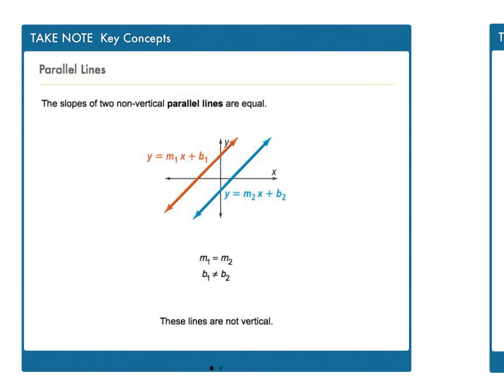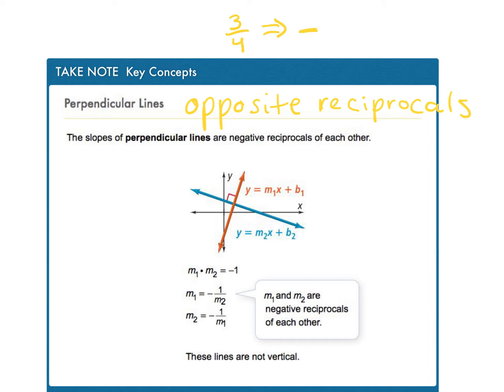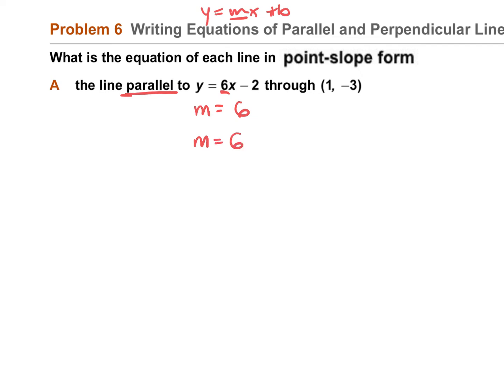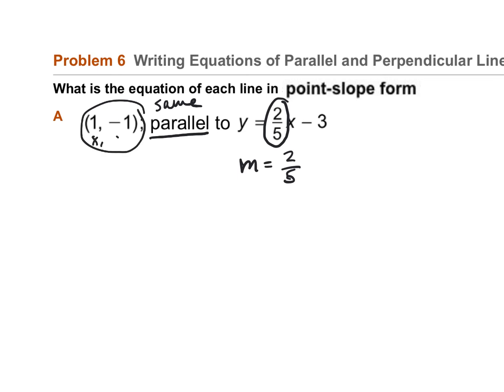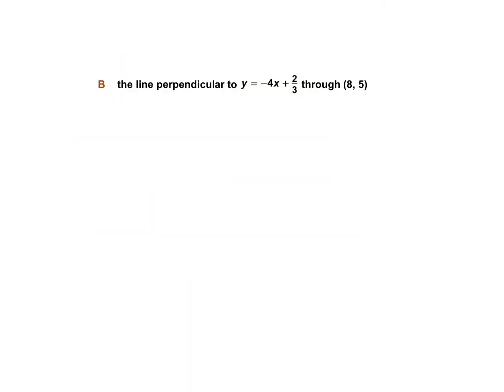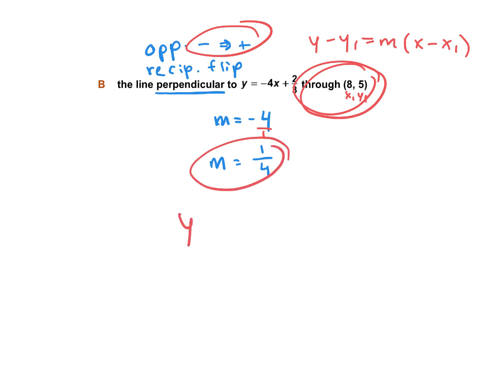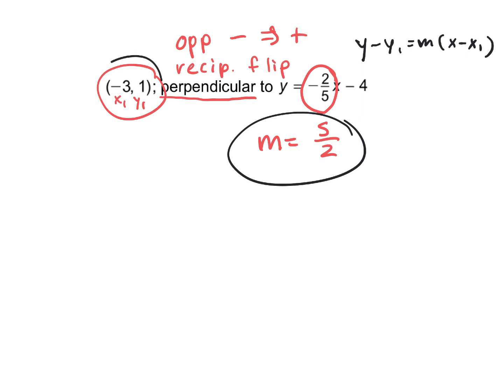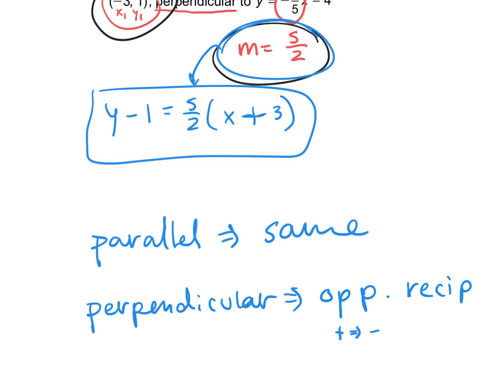9.20 Alg2s 2.4 part 2 notes